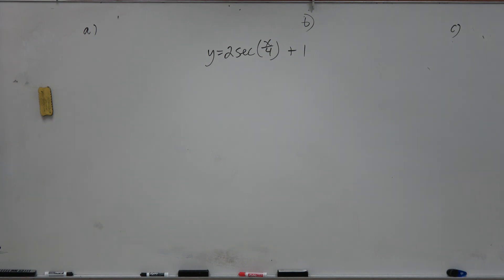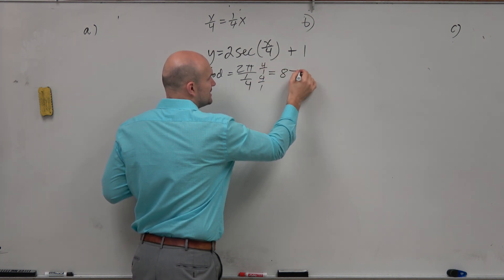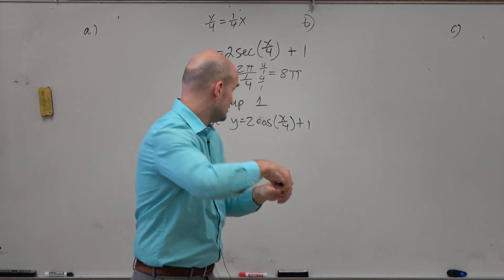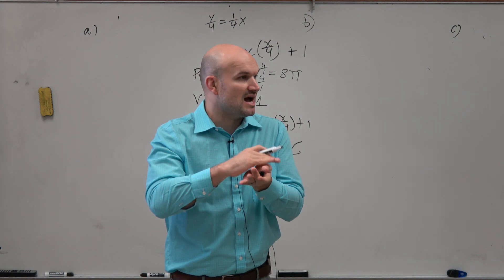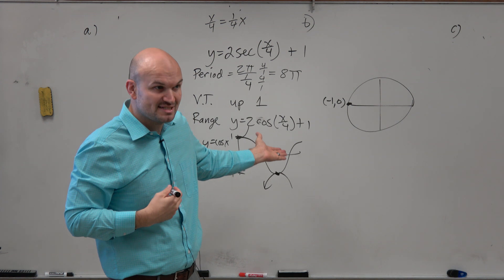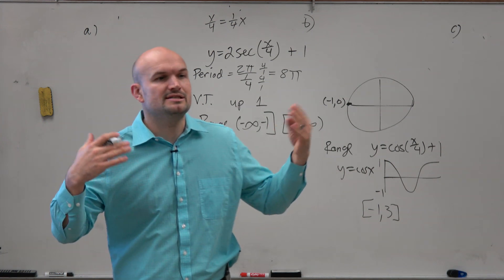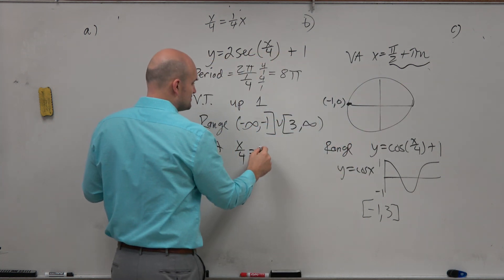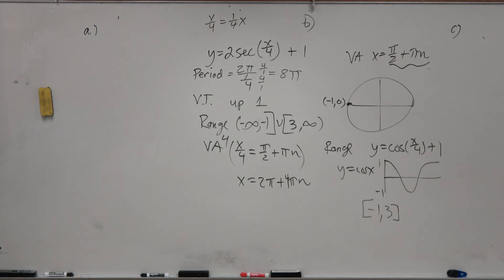Identify the parts of the secant graph